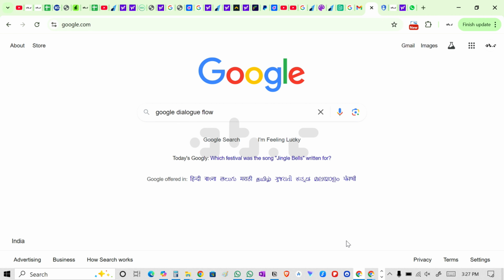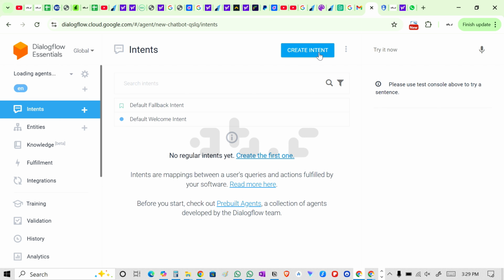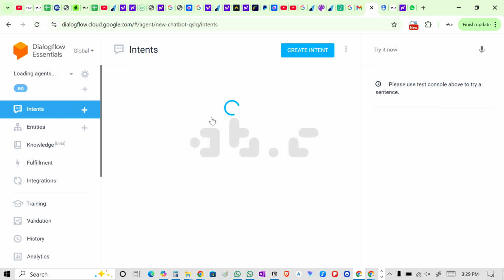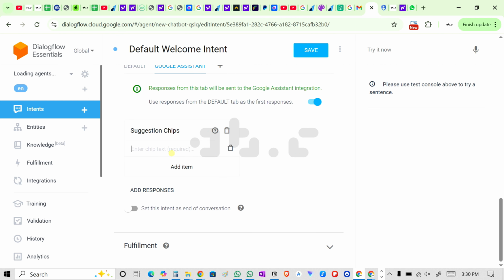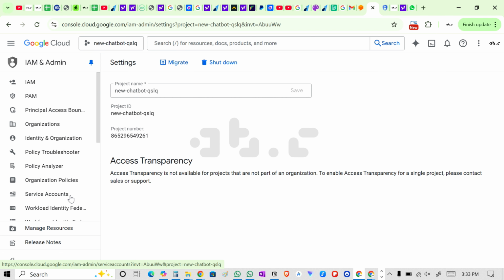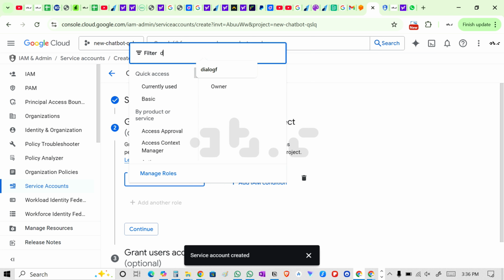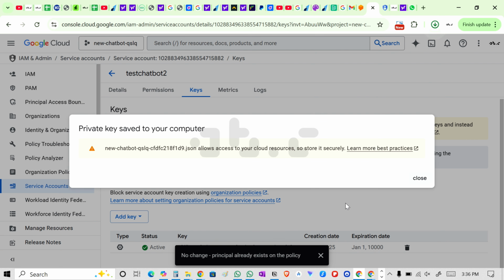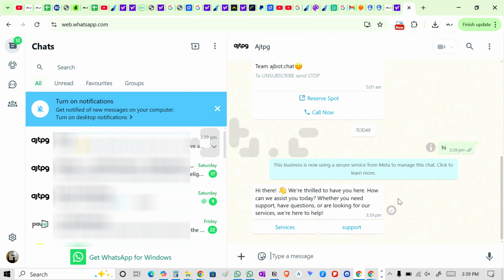How to Make Button Chatbot - Ajbot Pro English | ajbotpro.chat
Video about how to make button reply chatbot in ajbot pro